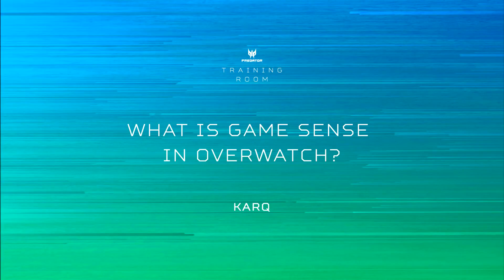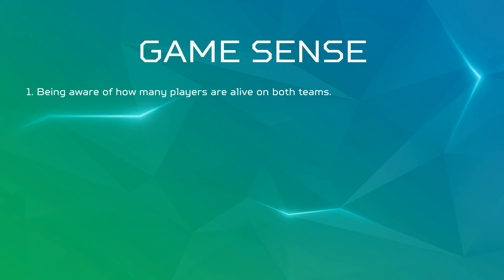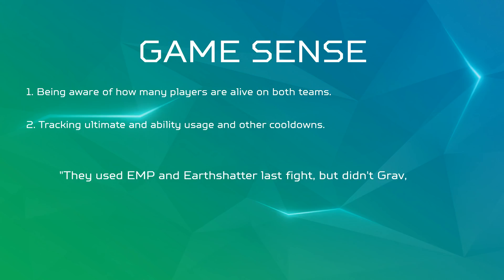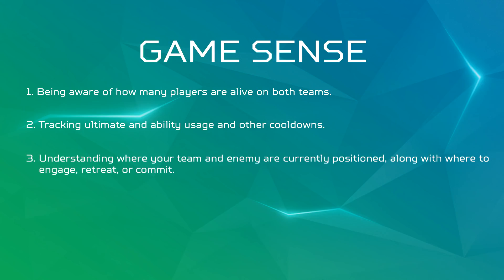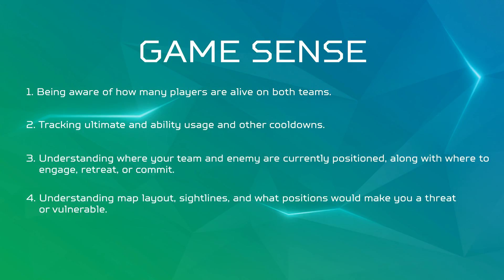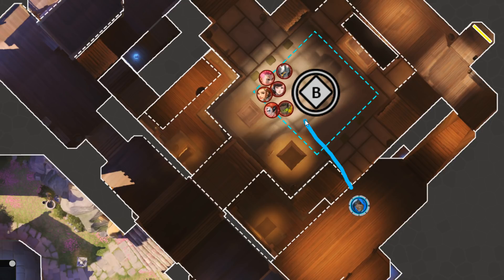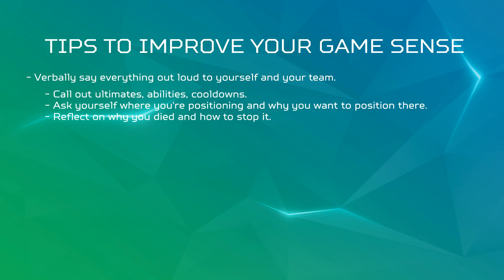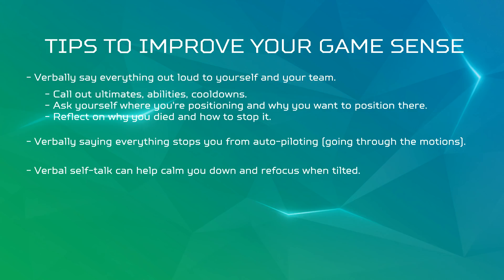What Is Game Sense in Overwatch? | KarQ | Training Room by Predator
Game sense is a skill that will elevate your gameplay. In this Overwatch segment, KarQ covers what game sense entails, as well as tips for how to assess and improve it.